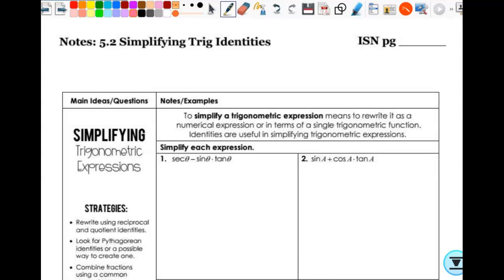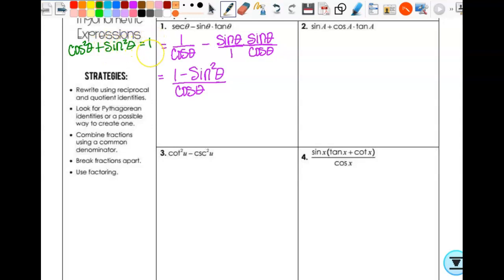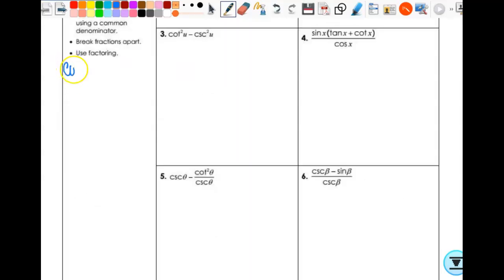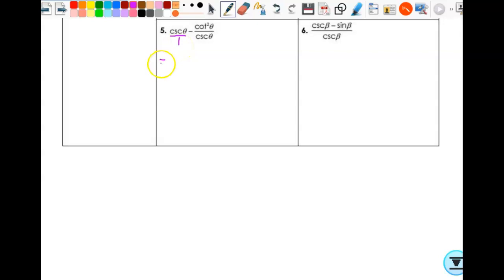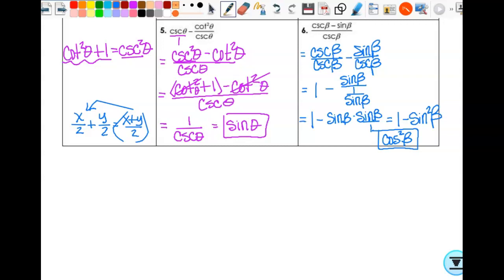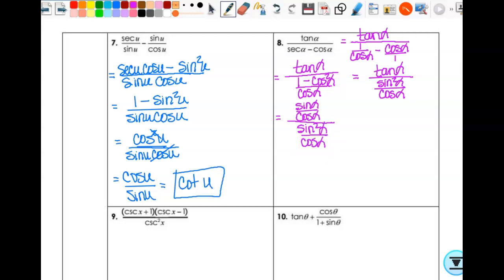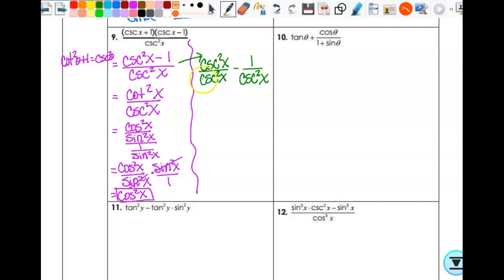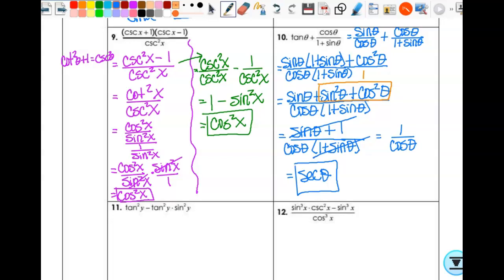5.2 Simplifying Trig Identities 2122